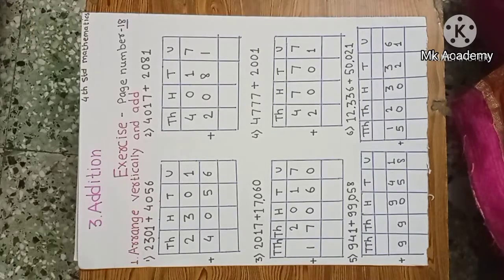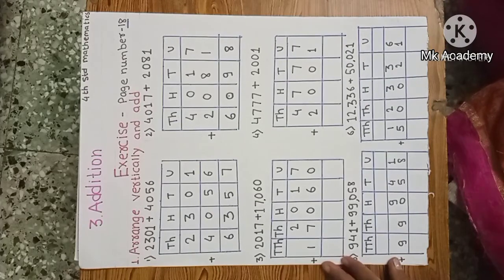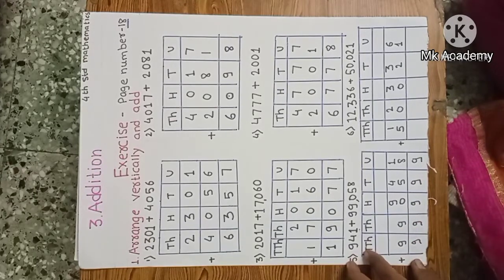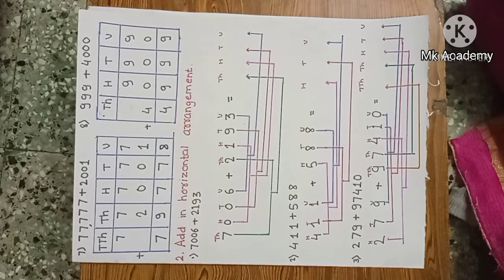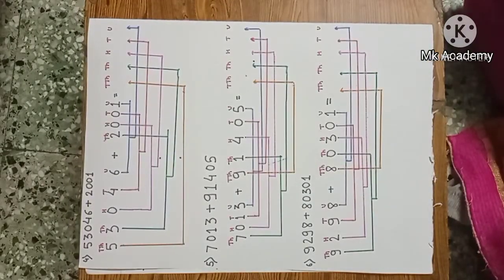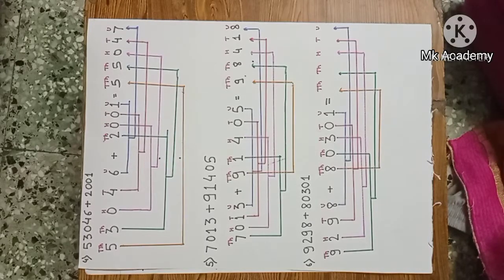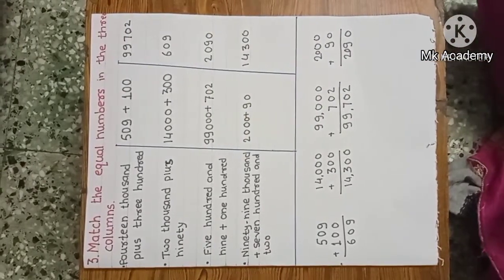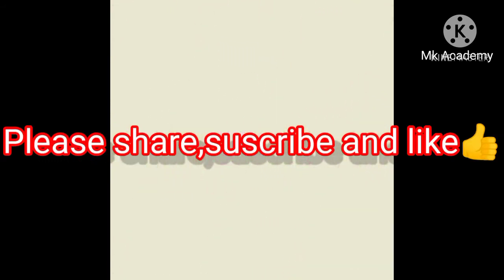Addition||chapter-3#Exercise:page no.18||part-2||4th std mathematics||maharashtra state board...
Vertical arrangement of addition.
Horizontal arrangement of addition.
Match the pairs.

   Mk Academy